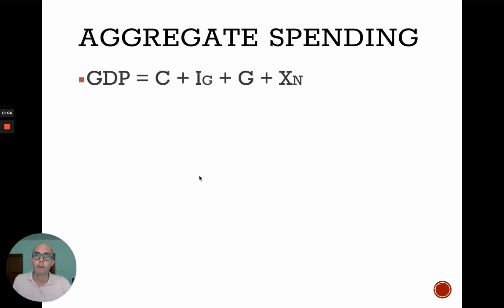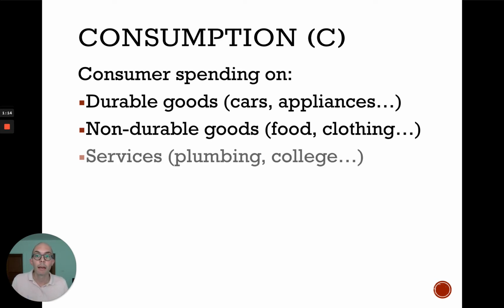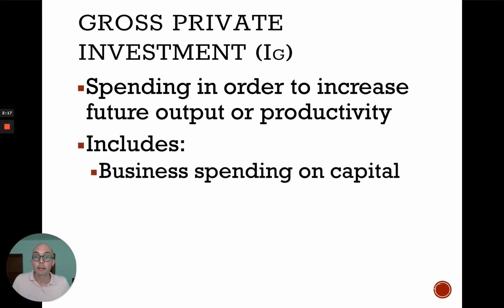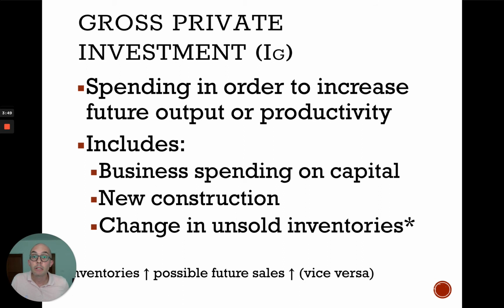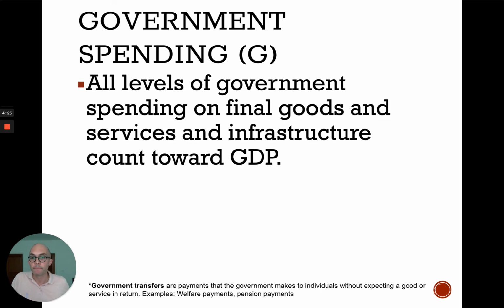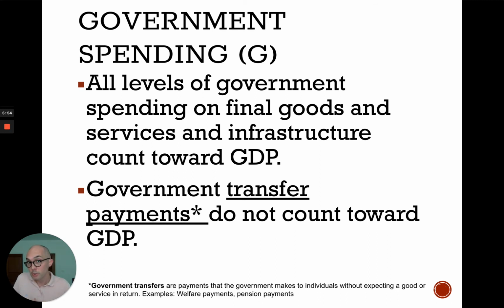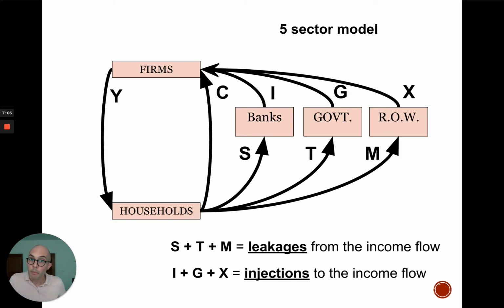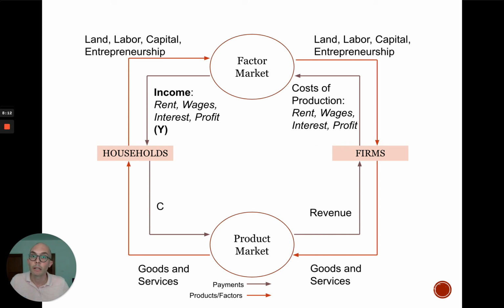2 GDP Aggregate Spending & Income 8 min